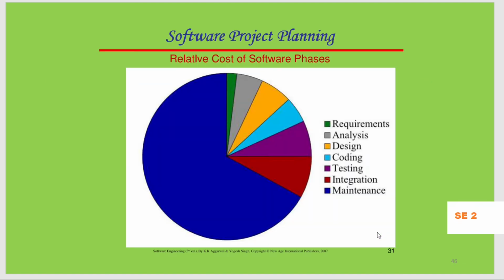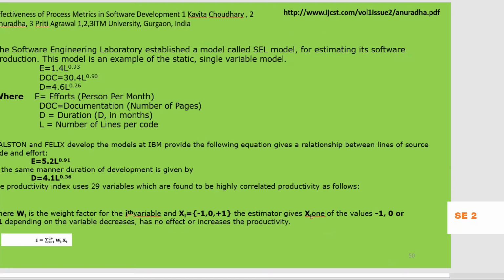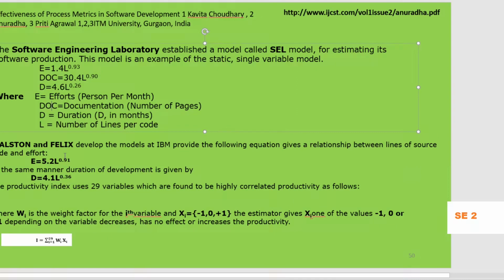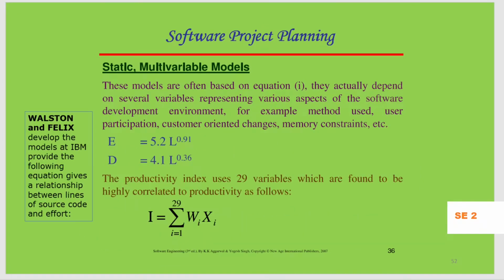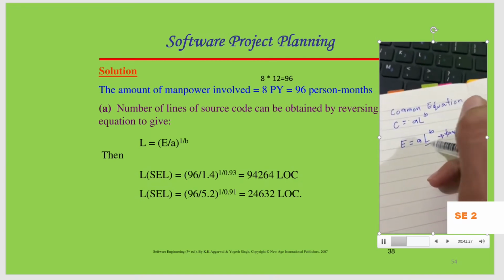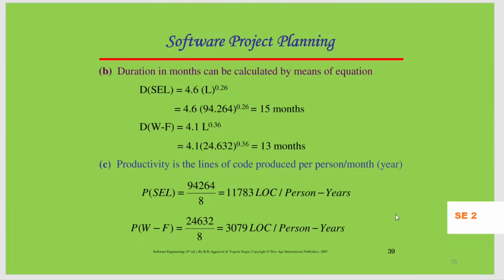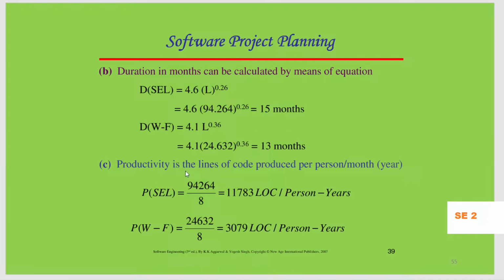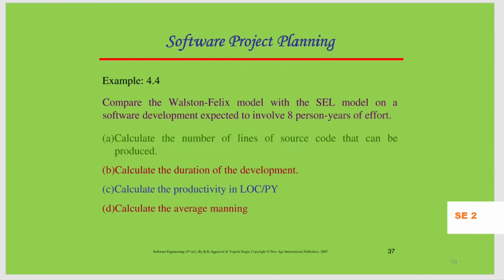SE Software Project 004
SEF and W-F comparison
software engineering laboratory
walston and felix
 software cost estimation